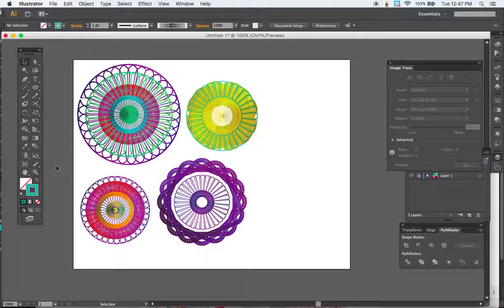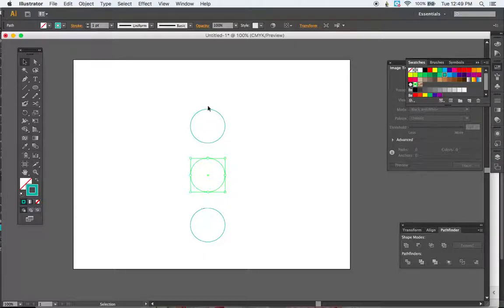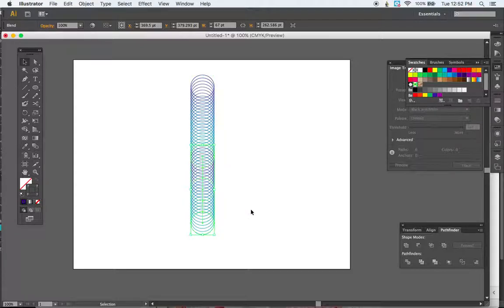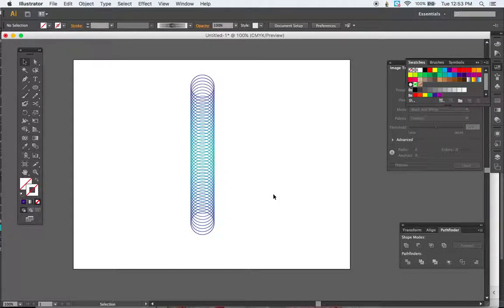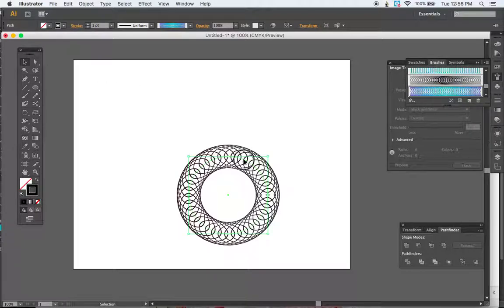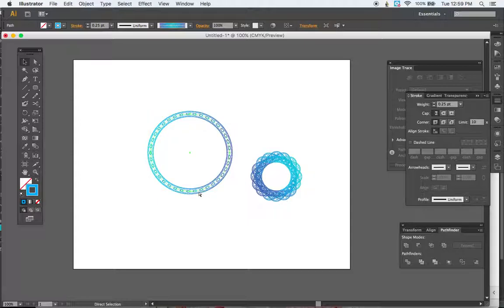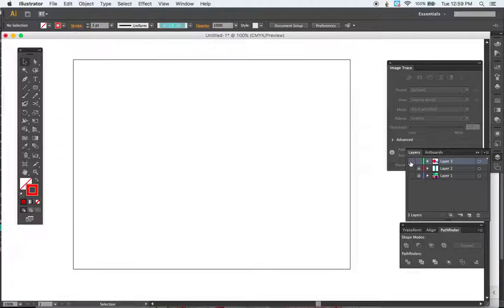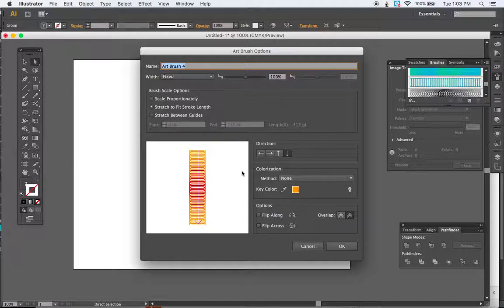HOW TO CREATE A SPIROGRAPH BRUSH IN ADOBE ILLUSTRATOR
Create your own unique spirograph brushes in Adobe Illustrator and use them to make a variety of fun spirograph patterns.